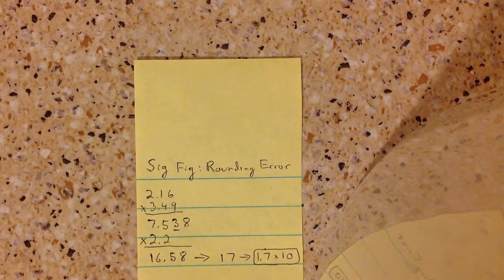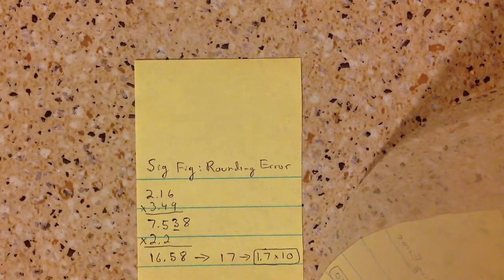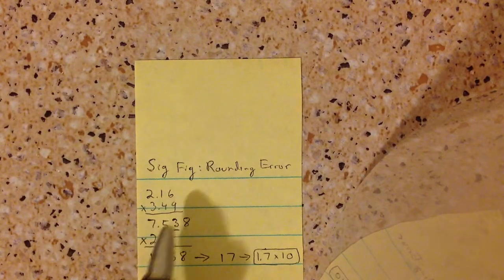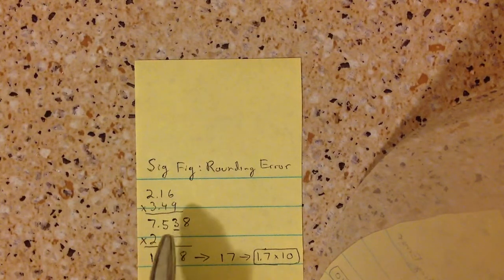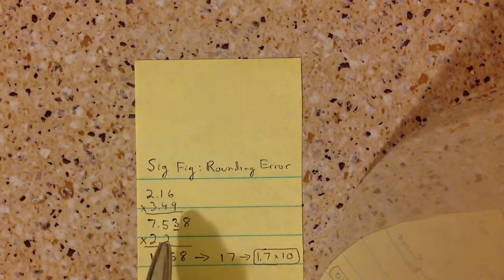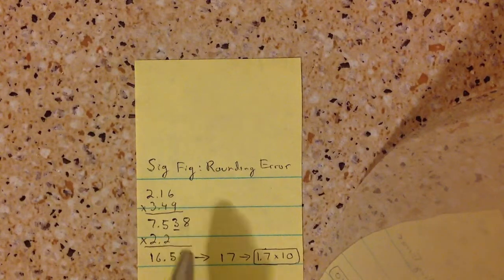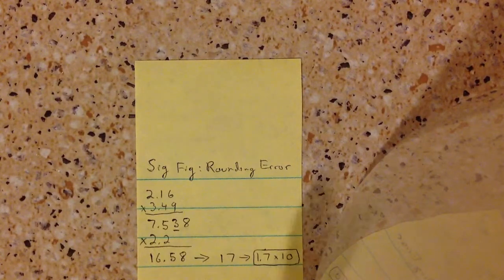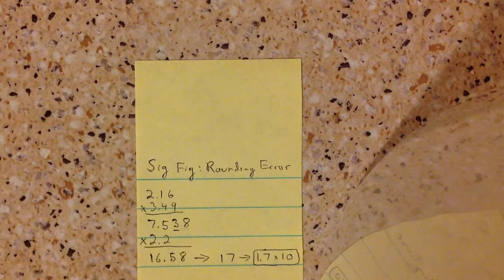Sig Fig Rounding Error General Chemistry 1